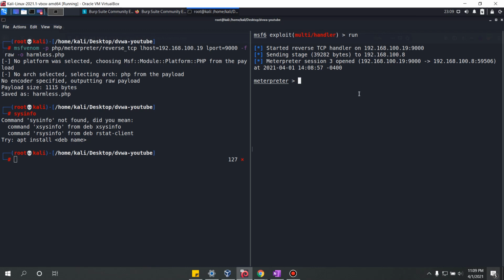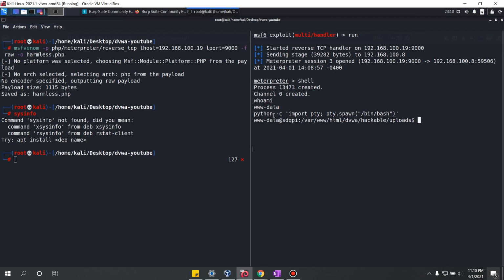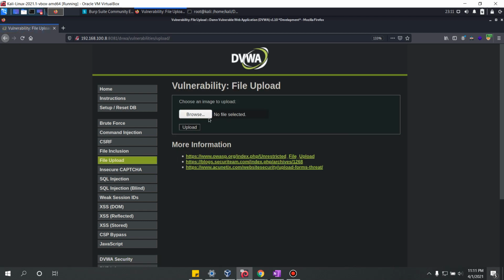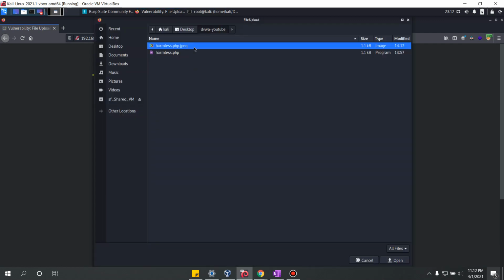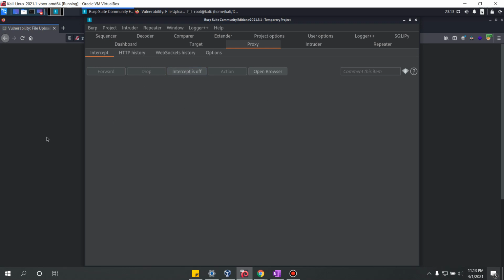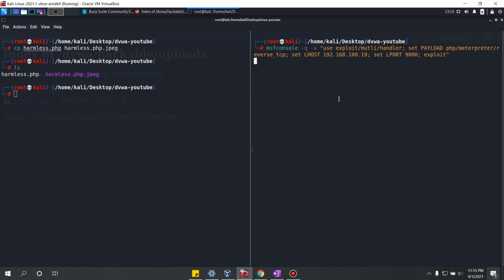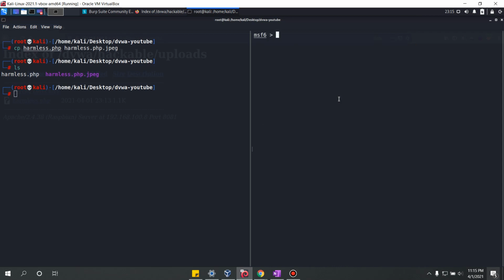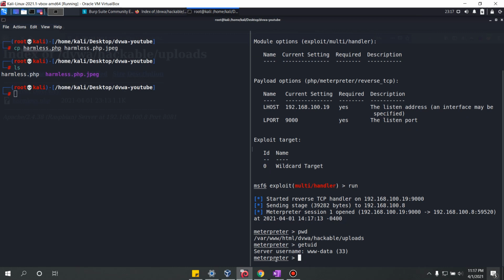File Upload Vulnerability Part 2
A basic tutorial on how to exploit a web server's file upload service. The security level is set to medium which only allows for the upload of specific formats of file type.

Target webserver: DVWA running in Raspberry Pi.